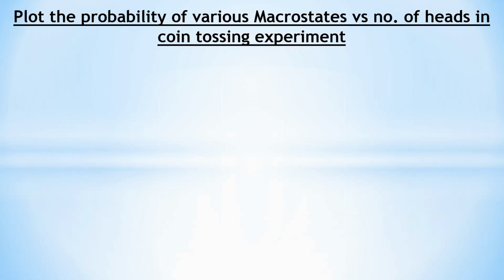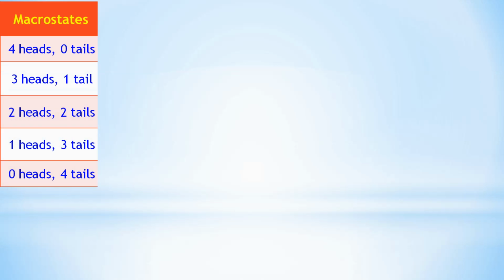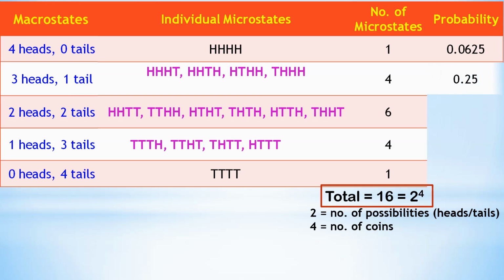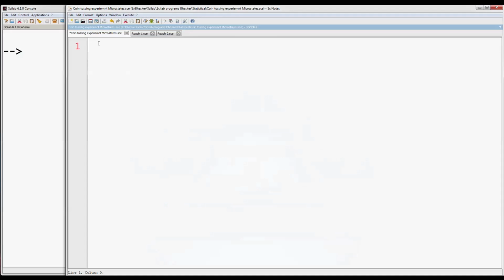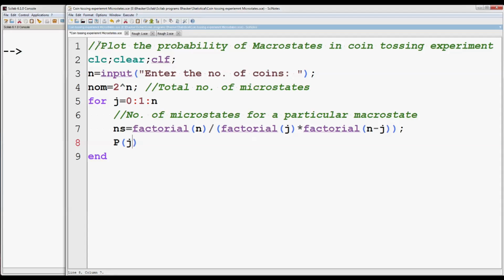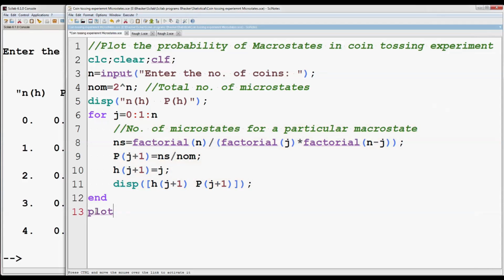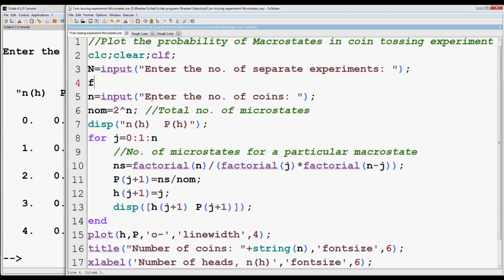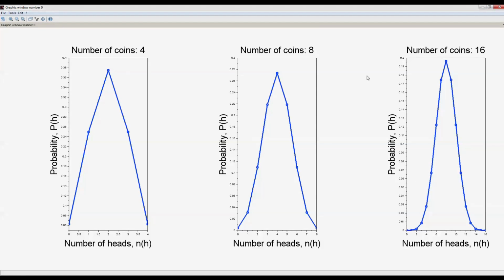Statistical: Plot the probability of macrostates in coin tossing experiment (SCILAB)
In this experiment coin tossing experiment has been explained. The probability of various macrostates vs number of heads has been evaluated using SCILAB software.